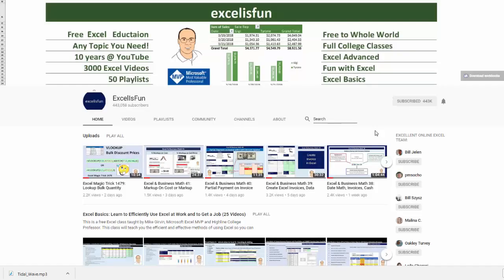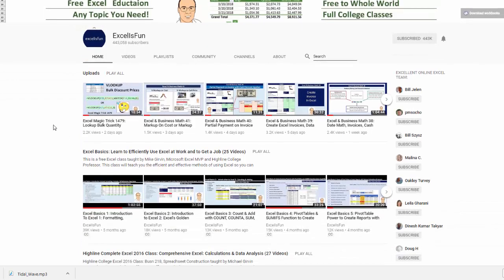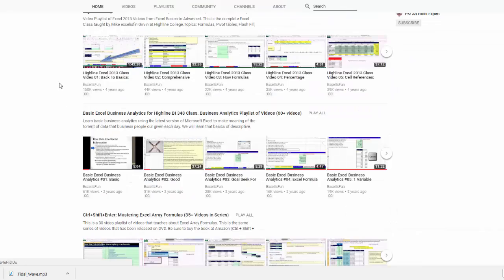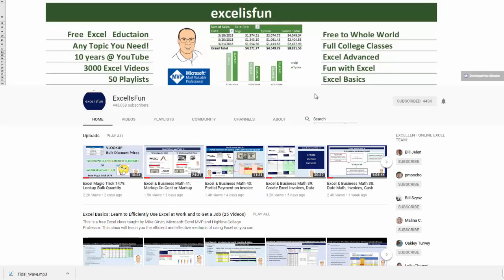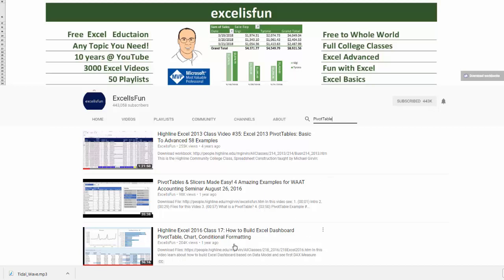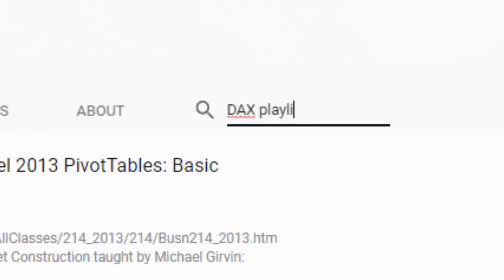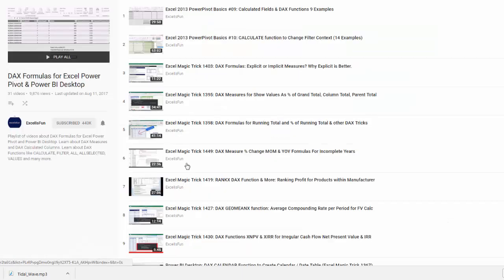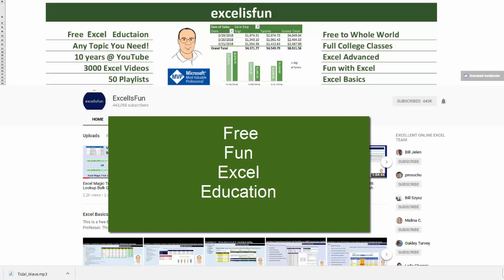Welcome to the excelisfun Channel at YouTube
Everything you need is here at the excelisfun Channel at YouTube:
1. Free College Classes
2. Excel Basics
3. PivotTables
4. Power Query
5. Charts
6. Power BI Desktop
7. Array Formulas
8. Power Pivot
9. Efficiency
10. Compare and Contrast Methods
11. Search for any topics
12. Playlists for Your Excel Topics
13. Much more…